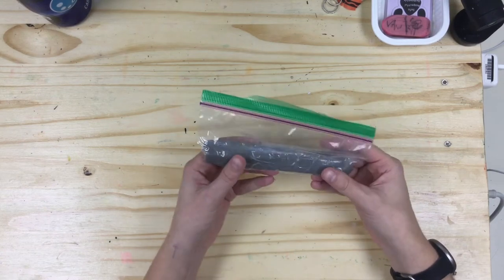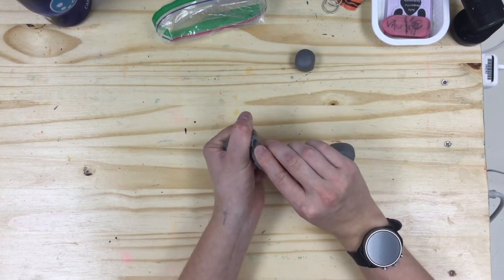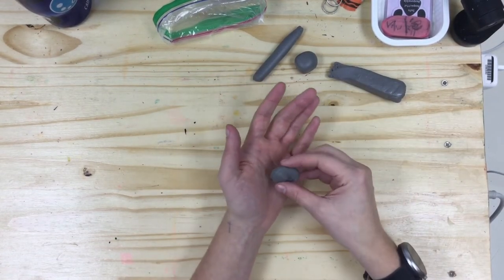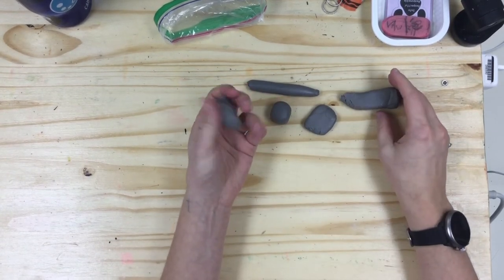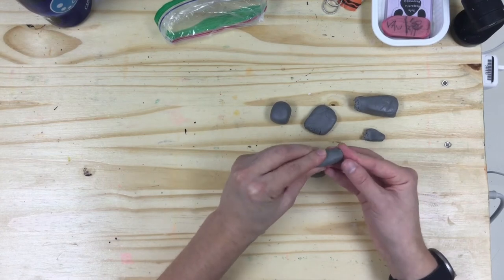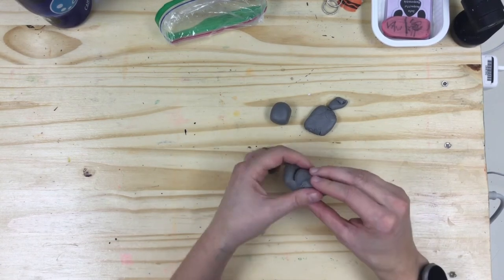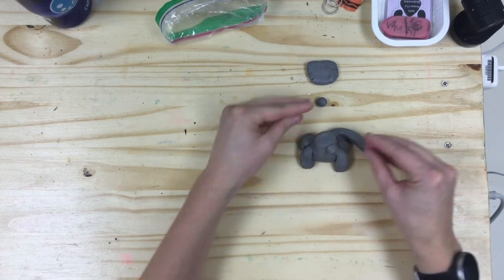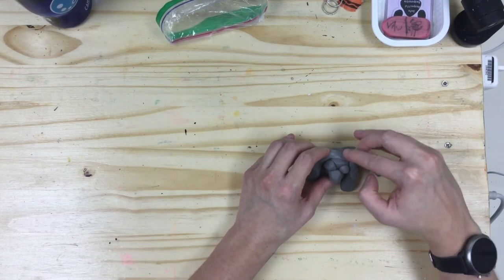Clay Animals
In this video I model basic hand building techniques with clay and explain how to complete my Clay Animals art project. This video is created for students.